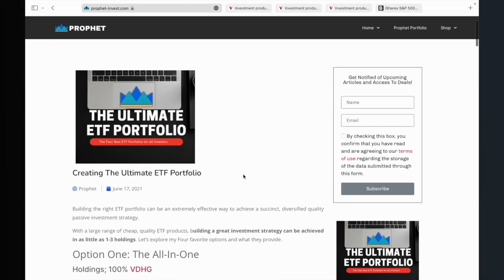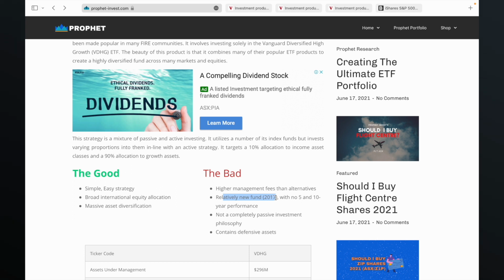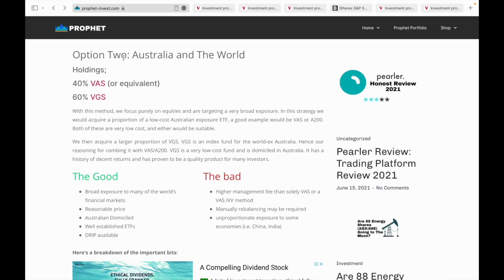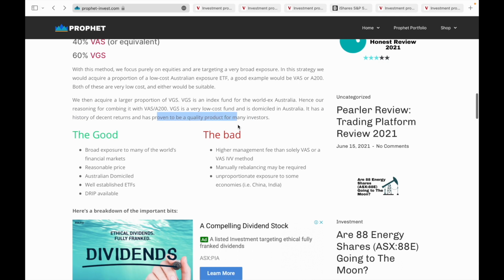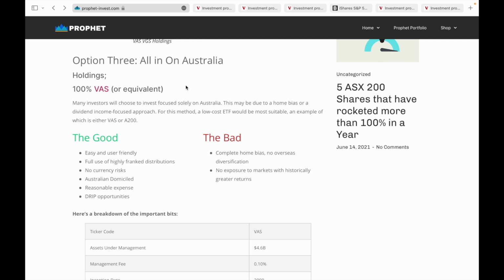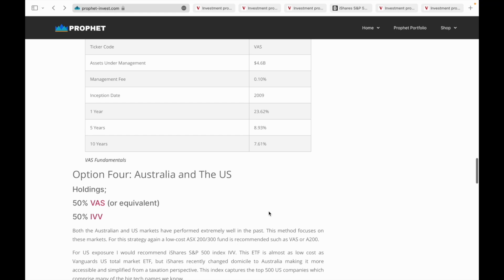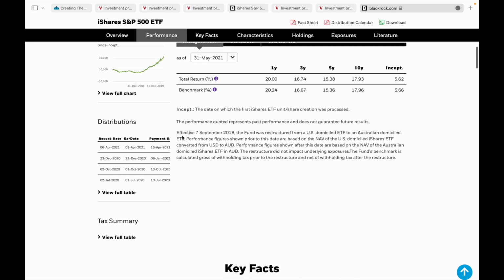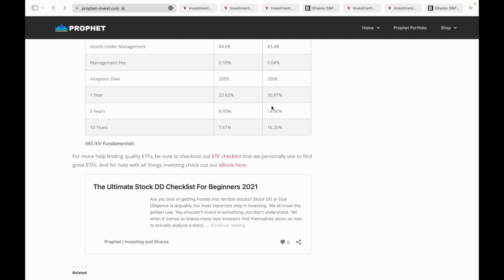Creating The Ultimate ETF Portfolio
Building the right ETF portfolio can be an extremely effective way to achieve a succinct, diversified quality passive investment strategy.

With a large range of cheap, quality ETF products, building a great investment strategy can be achieved in as little as 1-3 holdings. Let’s explore my Four favourite options and what they provide.